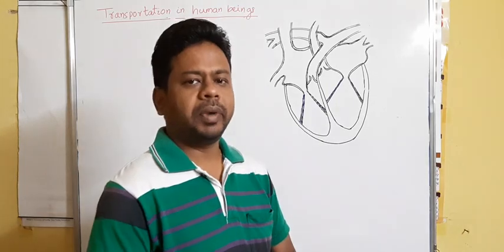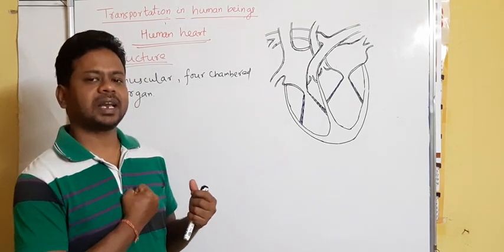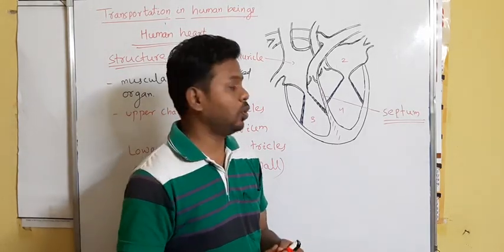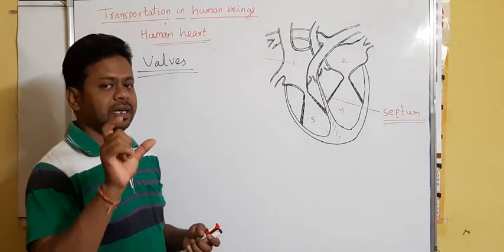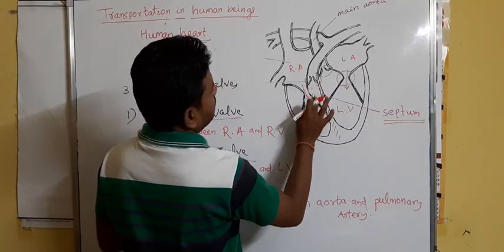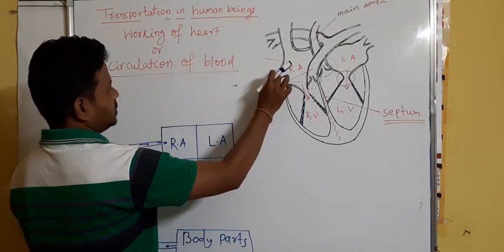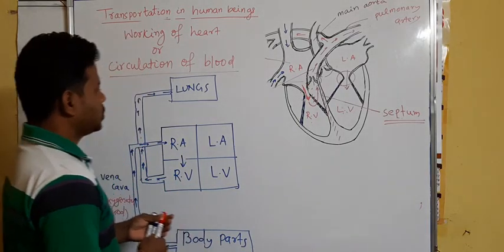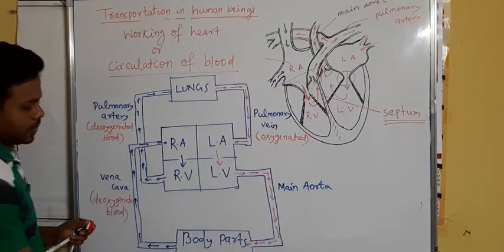Structure and working of human heart/Life Processes/Class10/ Transportation in humanbeings part 1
Circulatory system in human,components of circulatory system, Structure of human heart,working of heart,Double circulation of blood